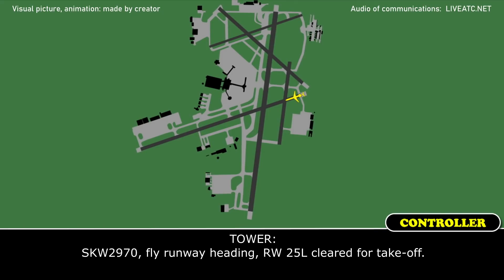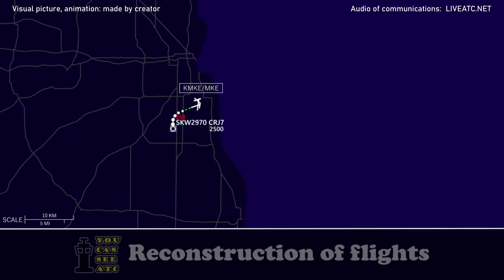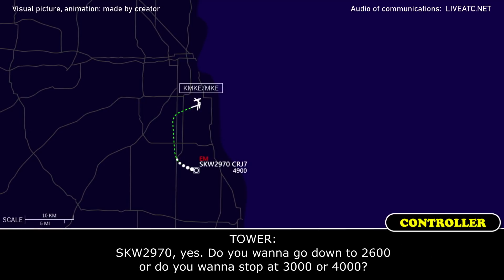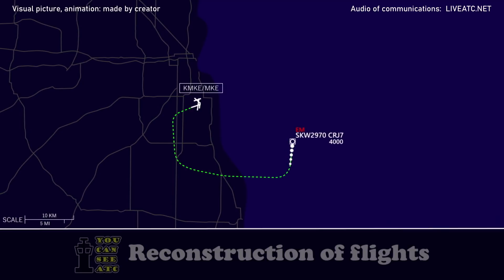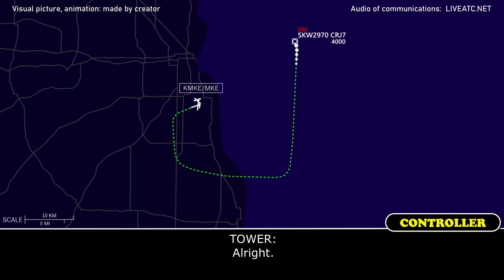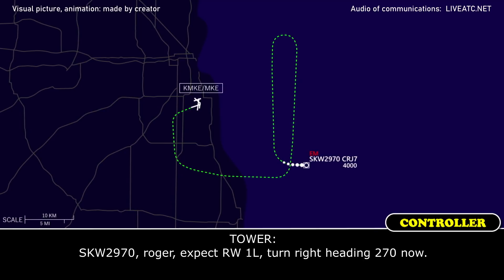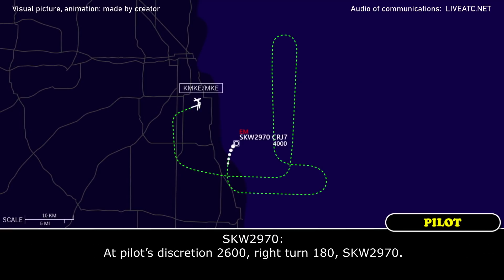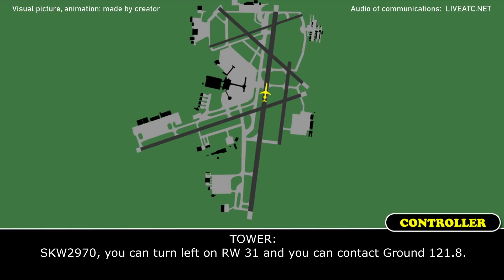SMOKE in the lavatory. EMERGENCY return | SkyWest CRJ-700 | Milwaukee Mitchell airport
THIS VIDEO IS A RECONSTRUCTION OF THE FOLLOWING SITUATION IN FLIGHT:

29-DEC-2020. A SkyWest Canadair Regional Jet CRJ-700 (CRJ7), performing flight SKW2970 / OO2970 from Milwaukee Mitchell international airport, WI (USA) to Dallas-Fort Worth international airport, TX (USA), after departure declared an emergency and reported about smoke in the lavatory. The pilots decided to return back.

TOWER: SKW2970, fly runway heading, RW 25L cleared for take-off.
SKW2970: Cleared for take-off 25L…
SKW2970: And… Tower, SKW2970, declaring an emergency, we’d like RW 1R vectors.
TOWER: SKW2970, you said emergency?
SKW2970: Yes, sir.
TOWER: SKW2970, expect RW 1L, make a left turn heading 180, please.
SKW2970: Left turn 180, SKW2970.
TOWER: Need any equipment?
SKW2970: Yes, could we get fire and rescue, just in case?
TOWER: That's no problem. And when you get a chance say the nature of your emergency, please.
SKW2970: We’ve got an indication of possible smoke in the lavatory, aft of the aircraft.
TOWER: Roger.
TOWER: SKW2970, left turn heading 100, let me know when you have field back in sight, please.
SKW2970: Left turn 100, we’ll call you, SKW2970.
TOWER: SKW2970, descend and maintain 2600.
SKW2970: Descend and maintain 2600, SKW2970.
TOWER:  SKW2970, do you wanna make a turn to come back in to the left or you wanna right turn to turn back around?
SKW2970: SKW2970.
TOWER: Go ahead.
SKW2970: We just had a flight attendant check the lav… Looks like a fire alarm is going off, but there is no smoke or anything. And our message just disappeared. But could we just get somewhere to hold or just some radar vectors so we can look at some checklists before coming back in?
TOWER: SKW2970, yes. Do you wanna go down to 2600 or do you wanna stop at 3000 or 4000?
SKW2970: Let’s stop… Let’s stop at 4000.
TOWER: SKW2970, amend the altitude, maintain 4000. Fly heading… Does heading 090 work?
SKW2970: Yeah, 090 works. We’d like to keep within 10 or about 15 miles to the airport, as we run these checklists. Appreciate it.
TOWER: No problem.
TOWER: SKW2970, fly heading 360.
SKW2970: Heading 060, SKW2970.
TOWER:  SKW2970, if and when you guys come back in, are you gonna wanna stick with 1L, or will 25L work for you?
SKW2970: We’ve got some time now, so 25L should work. I'll talk to the captain once he's done talking to the flight attendants.
TOWER: Roger.
SKW2970: Tower, SKW2970, we can take 25L.
TOWER: SKW2970, very good. Expect RW 25L. Descend and maintain 2500. Expect the visual approach 25L.
SKW2970: SKW2970, if we could just continue holding at 4000 for a little while longer, but we will prepare for visual 25L.
TOWER: SKW2970, roger, maintain 4000 and continue on 360 heading.
SKW2970: Heading 360, maintain 4000, SKW2970.
TOWER: SKW2970, turn left heading 180.

HOW I DO VIDEOS:
1) I monitor media, airspace, looking for any non-standard, emergency and interesting situation.
2) I find communications of ATC unit for the period of time I need.
3) I take only phrases between air traffic controller and selected flight.
4) I find a flight path of selected aircraft.
5) I make an animation (early couple of videos don’t have animation) of flight path and aircraft, where the aircraft goes on his route.
6) When I edit video I put phrases of communications to specific points in video (in tandem with animation).
7) Together with my comments (voice and text) I edit and make a reconstruction of emergency, non-standard and interesting situation in flight.